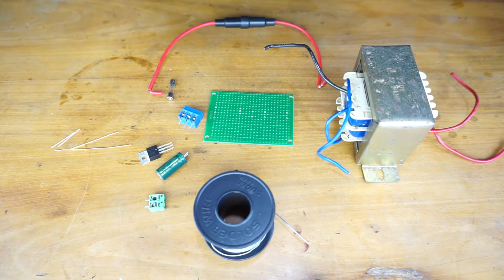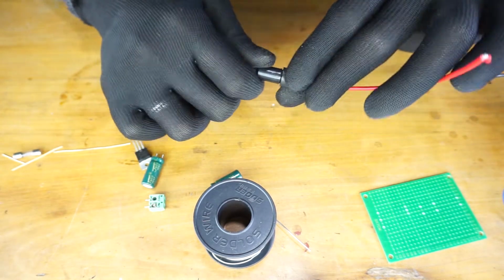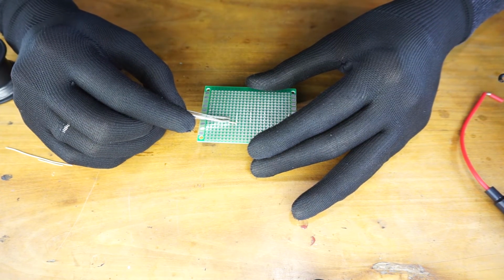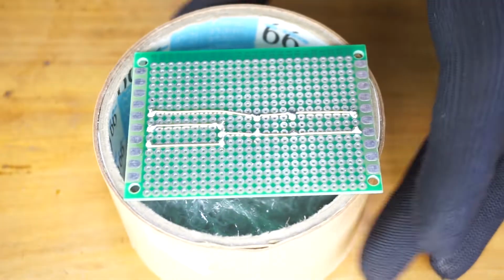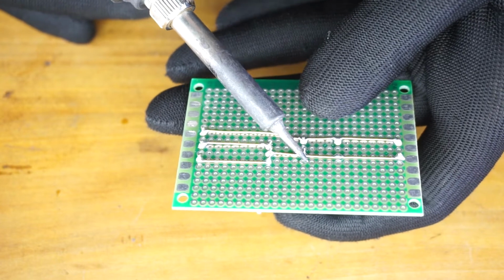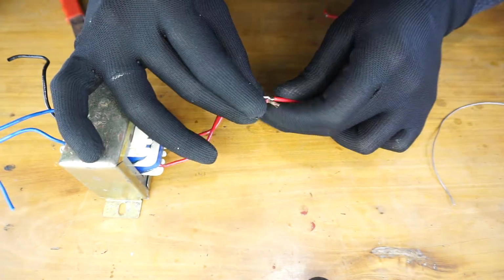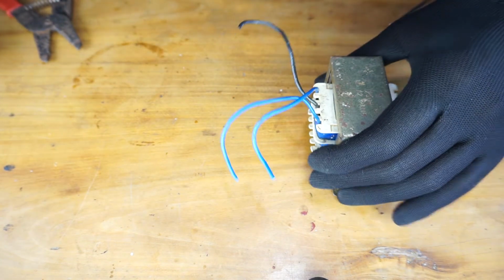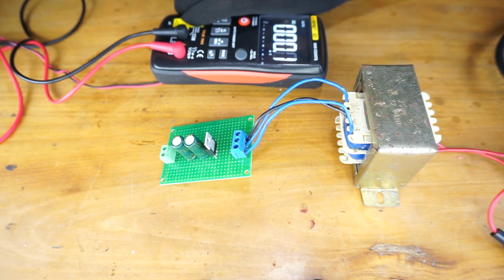Power Supply for RTU5024 Projects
In this Tutorial We are going to build a Linear Power supply for our RTU5024 Project using a center tapped Transformer.

Video Tutorials -

RTU5024 Gate Opener

RTU5024 Gate Opener Antenna Extension cable

Wall mountable GSM antenna with cable